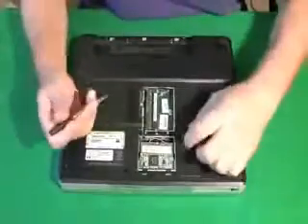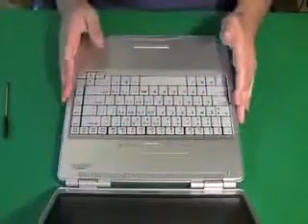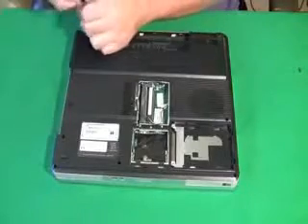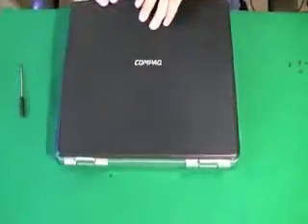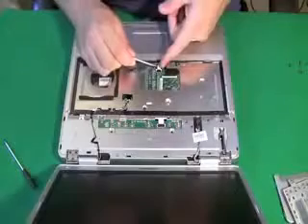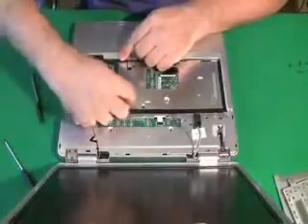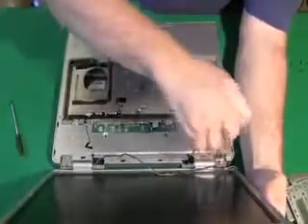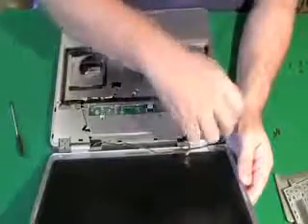LAPTOP ONE Hướng dẫn sửa chữa laptop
Tất cả những gì bạn cần chỉ là 1 cái tua vít và sự khéo léo ( khéo léo ở đây là khi tháo vỏ máy phải tuyệt đối cẩn thận. ko thì vỡ 1 chốt là máy tính sẽ hở )thôi là đủ. Không quá khó để các bạn tự hành nghề tại gia. Đỡ phải tôn phí ra tiệm... LAPTOP ONE xin được chia sẻ với các bạn một video clip huớng dẫn sửa chữa laptop dành cho những bạn thích tự khám phá. Ngoài ra, nếu laptop của bạn gặp sự cố cao hơn, bạn hãy gọi ngay cho chúng tôi, tổng đài chăm sóc khách hàng của chúng tôi sẽ hướng dẫn sửa chữa laptop của bạn, khắc phục sự cố laptop của bạn bất kỳ lúc nào bạn cần.